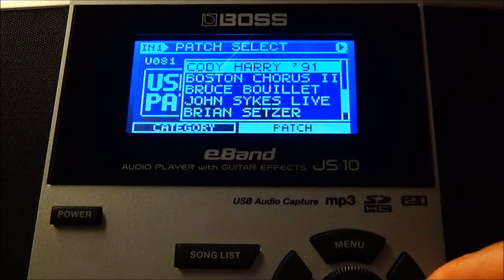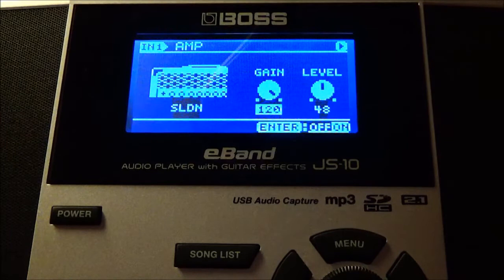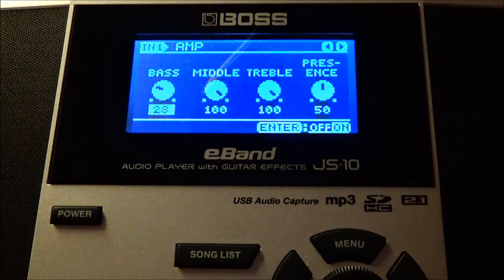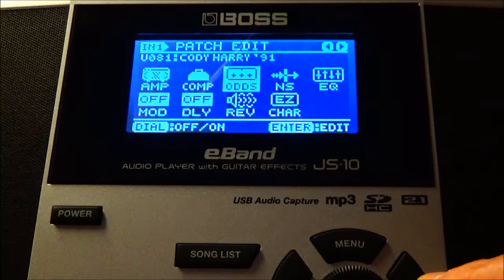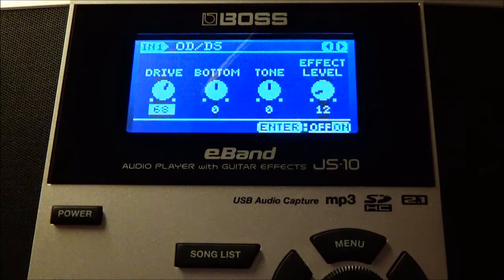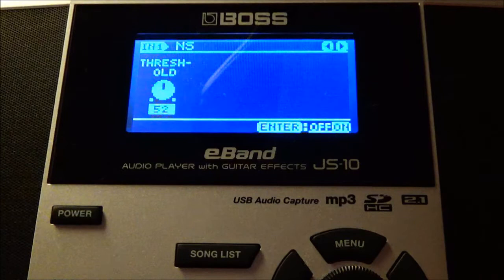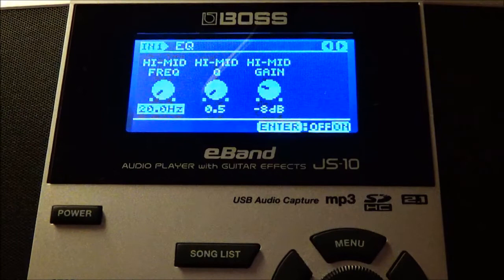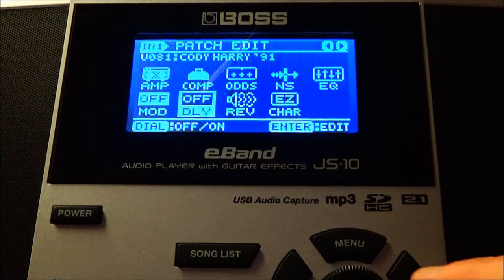The Perfect HARRY CODY and SHOTGUN MESSIAH Guitar Tone 🔥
Tony's Review Channel!:  Let's Have It!